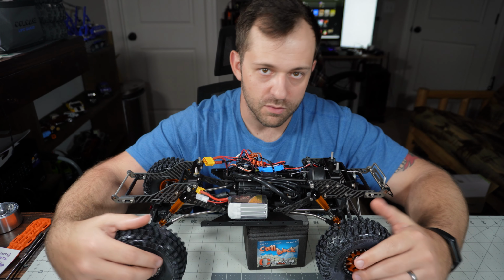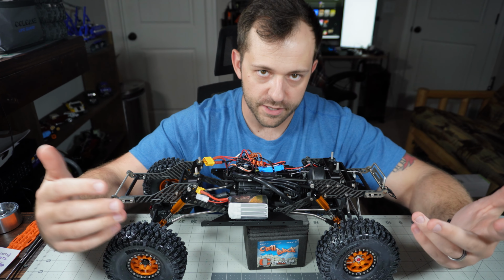PROGRESS POINTS!! - KRAZY4KOMPS Episode 2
We are moving along in this build. Unfortunately, I figured that by now I would have it done and ran it at least once or twice. Life has gotten in the way a bit of the building and the weather is preventing any driving. We will easily be able to finish this, but I don't know how much practice I will have by then...

This is definitely not my wheelhouse so open to suggestions. Preferably how to make what I have work the best.

***PODCAST***
krazy4kvs Podcast is live now. On Spotify or here on YouTube. Check it out!

Production Gear:
Studio Camera: Sony Alpha ZV-E10
Vlog/ Running Footage Camera: Go Pro Hero 11
Mic for Vlog Setup: Hollyland Lark M1
Shotgun Mic (Sony): Rode Video Micro
Studio Mic: Rode NT-USB
Software: Adobe Premier Pro